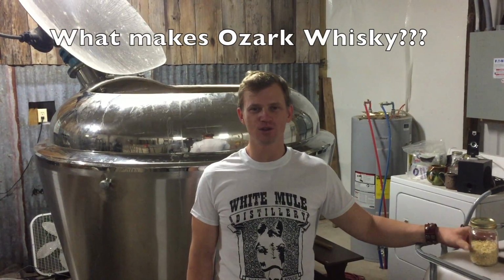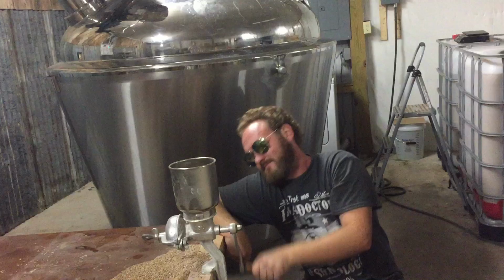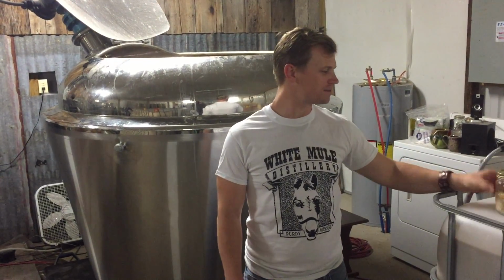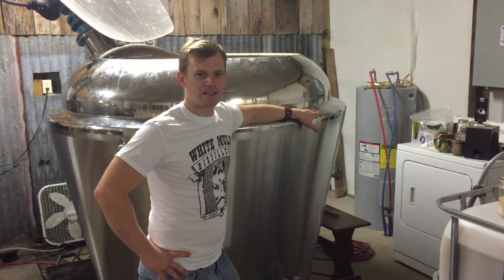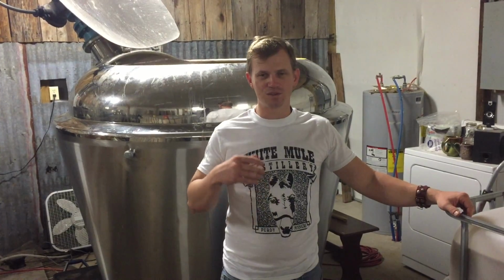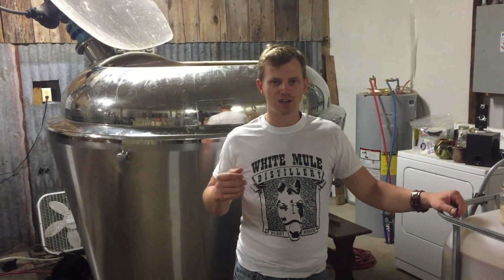Making Ozark Whisky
How Ozark Whisky is made